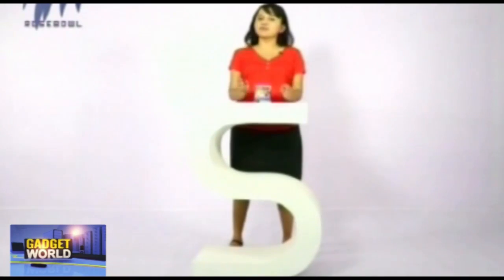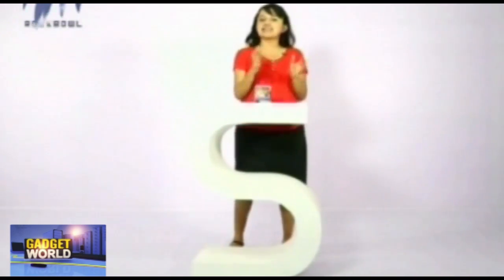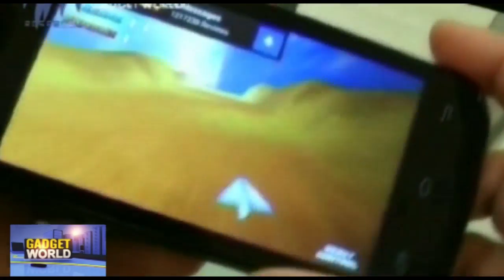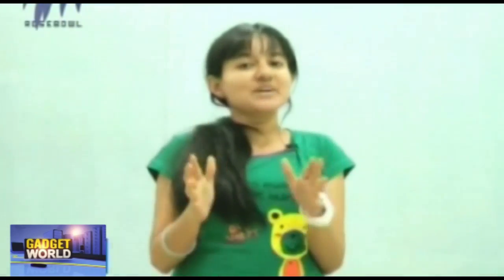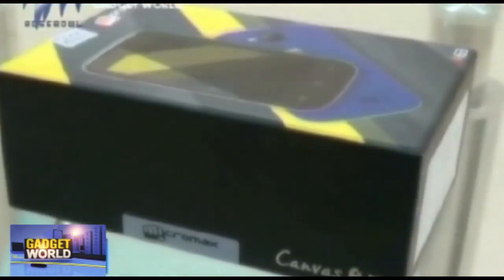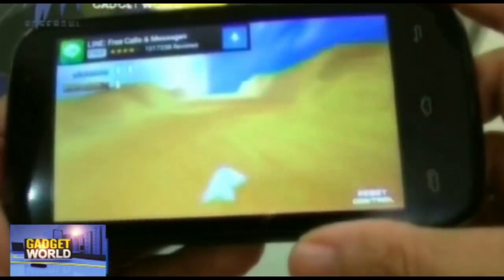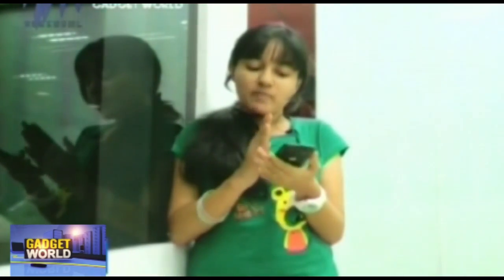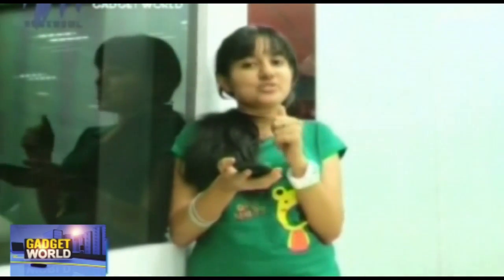Review of Micromax Canvas Fun A 63 | Gadget Box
Watch Aparna Menon review Micromax Canvas Fun A 63 in this edition of Gadget World.